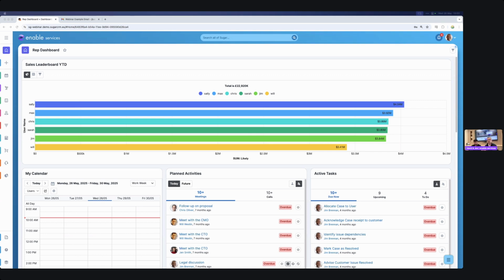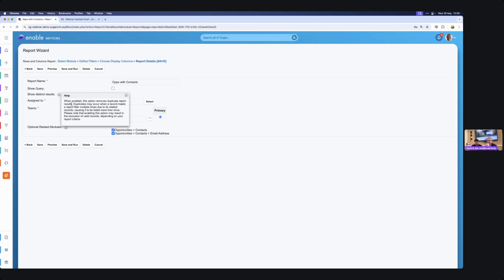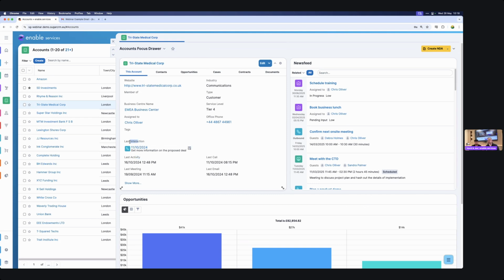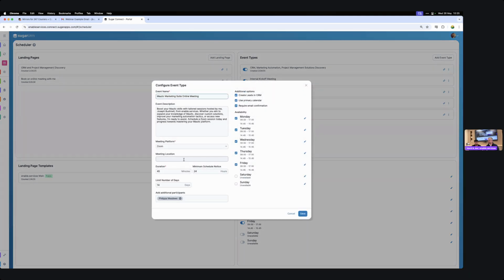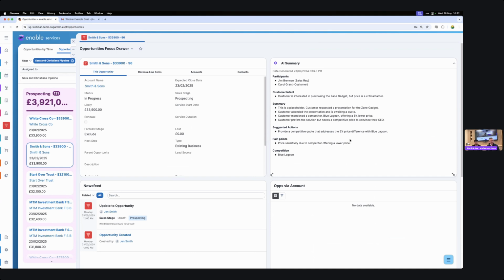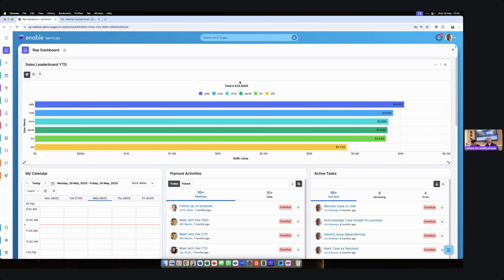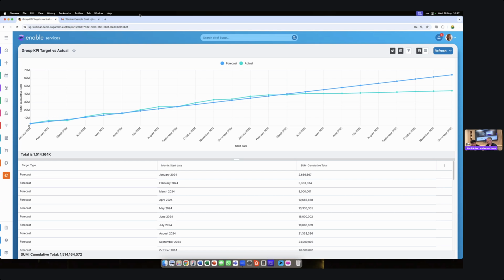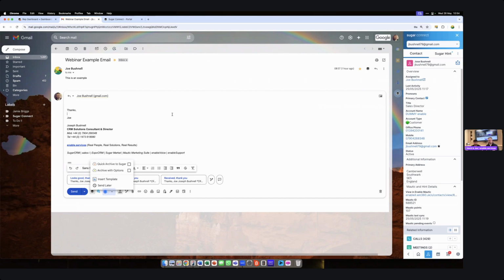Sugar 25.1 Showcase - Joe & Nord - Full Webinar from 28th May 2025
In this webinar, our solutions consultants Joe and Nord dive into the best of the most recent release from SugarCRM, Sugar 25.1.

Want to upgrade, or speak with Joe & Nord?